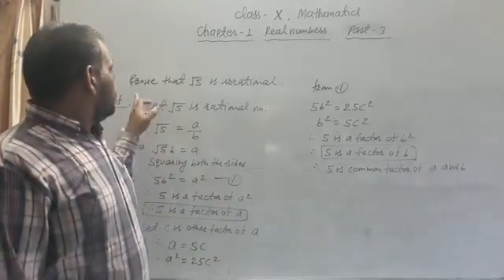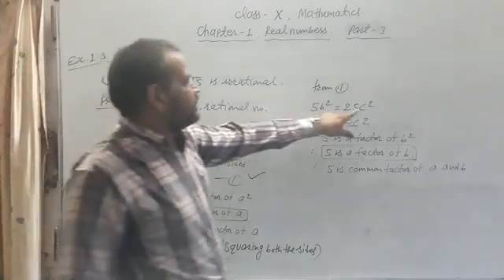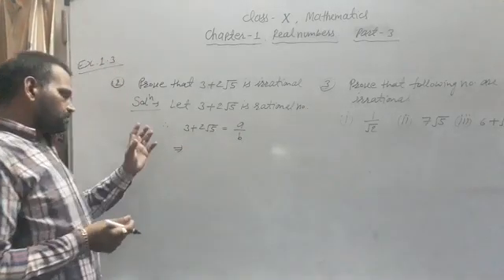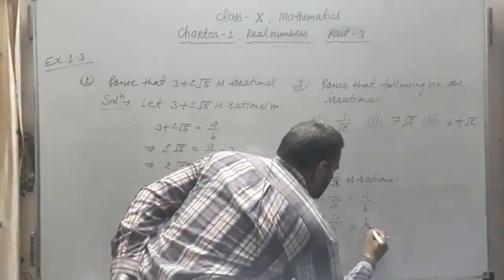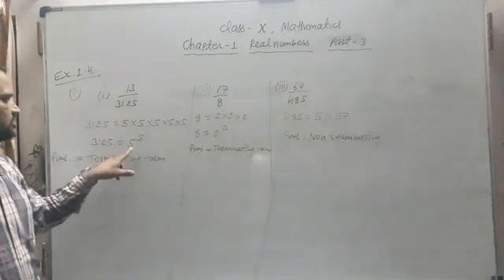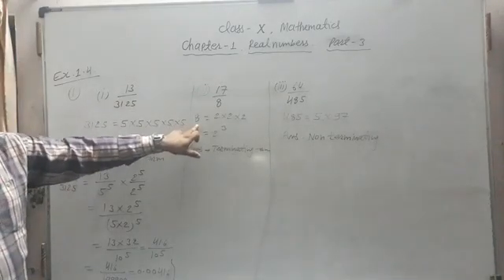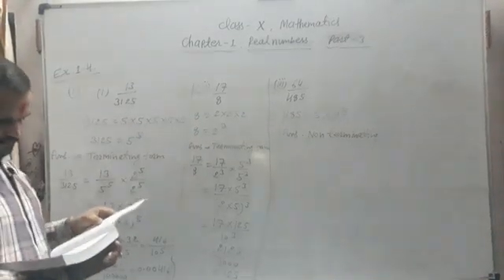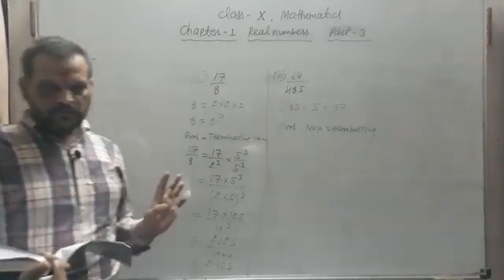Class-10 Maths Chapter-1(Real numbers) Part-3